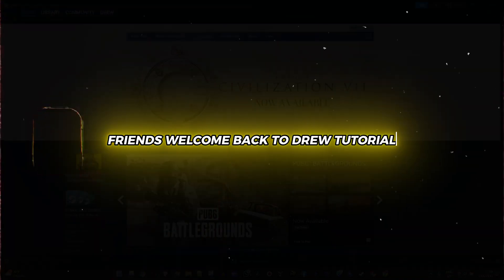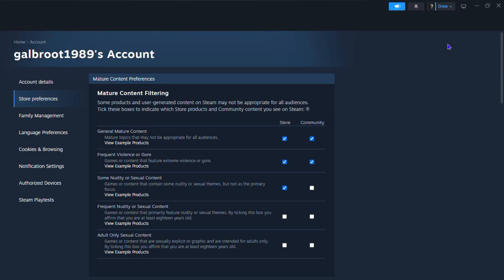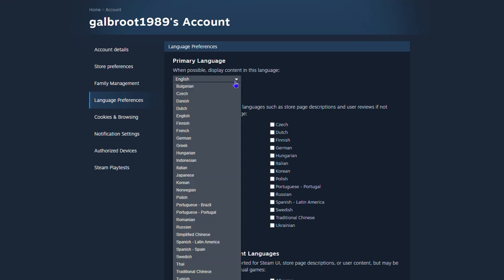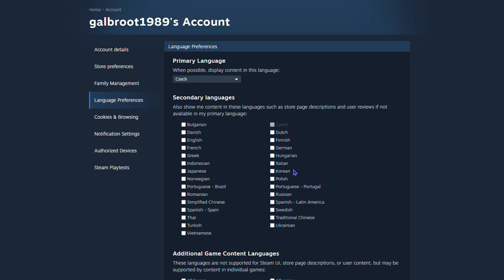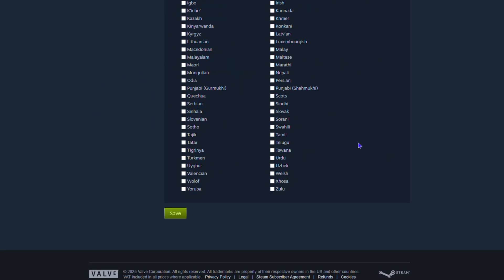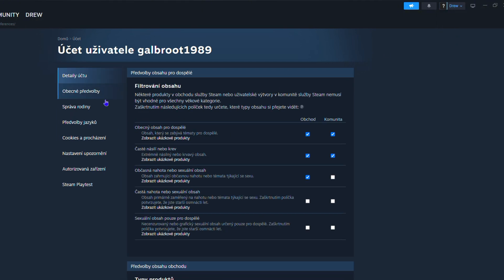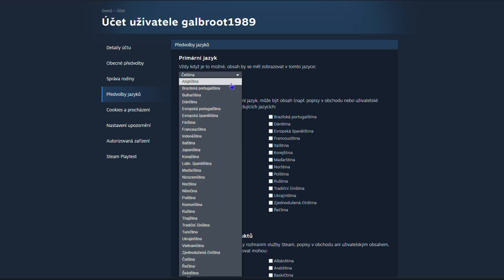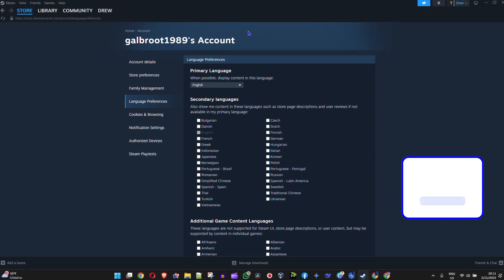How to Change Language on Steam NOW!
Are you tired of using Steam in a language that's not your native tongue? Do you want to improve your gaming experience and access more features on the popular platform? In this video, we'll show you how to change your Steam language settings in just a few easy steps! Whether you're looking to switch to English, Spanish, French, or any other language, we've got you covered. So, what are you waiting for? Watch now and take your Steam experience to the next level!